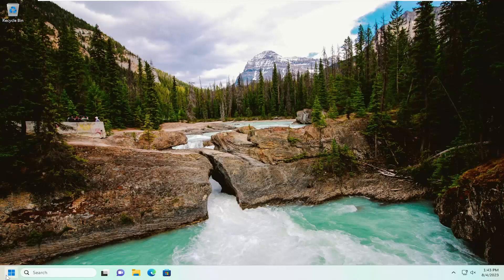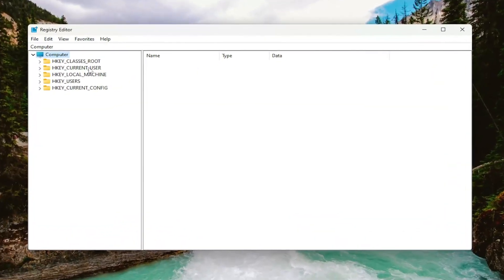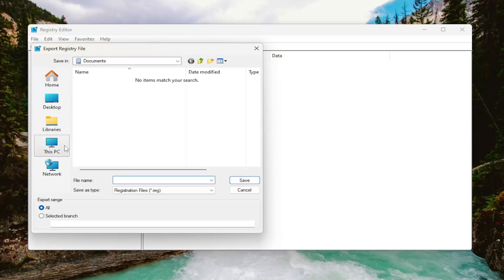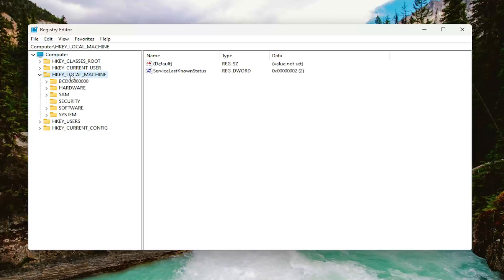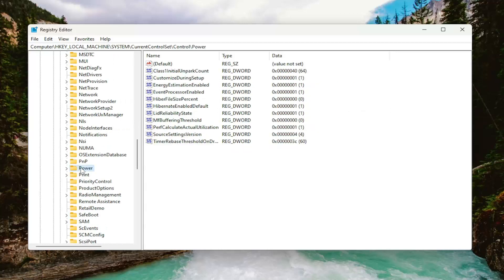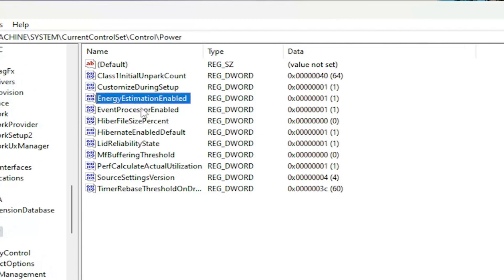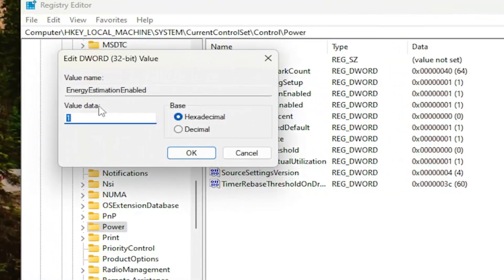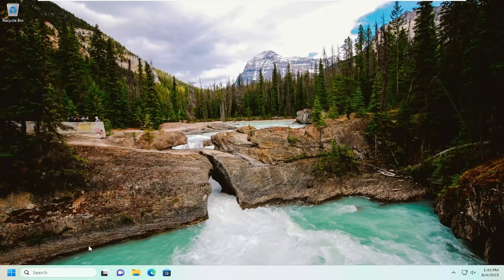How to Display Remaining Battery Time in Windows 11 and 10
Keeping track of how much charge remains in your laptop battery is easy. By default, hovering over the battery icon in the System Tray displays an estimate of battery time remaining, along with a percentage. Occasionally, the time estimate goes missing, leaving you to work out how much usage time you have left by percentage alone.

how to display battery time remaining in windows 10
windows battery not showing time remaining
windows 10 not showing battery time remaining

If you want to see the remaining battery life on your computer in hours (instead of percentage), you can find the steps to Enable or Show Remaining battery Time in Windows 11 and Windows 10.